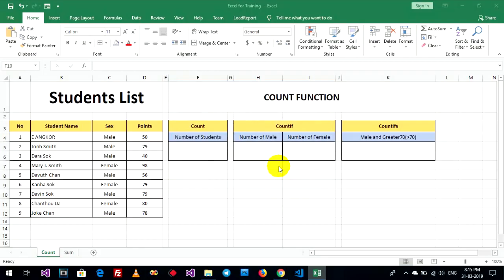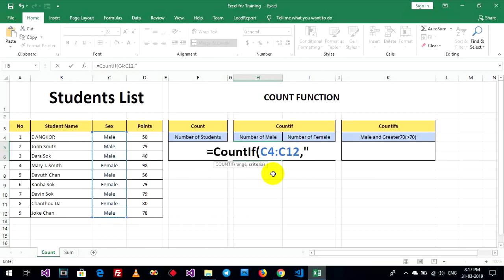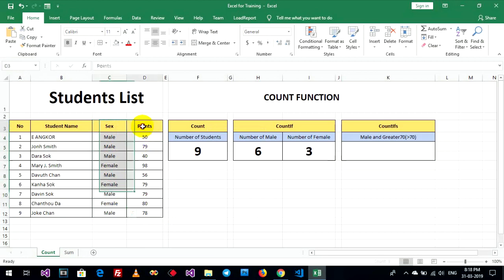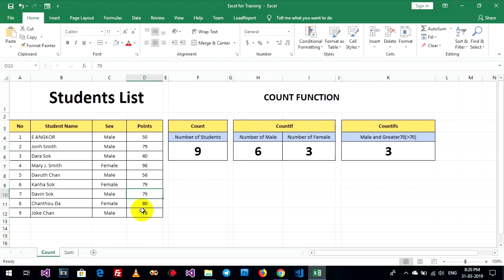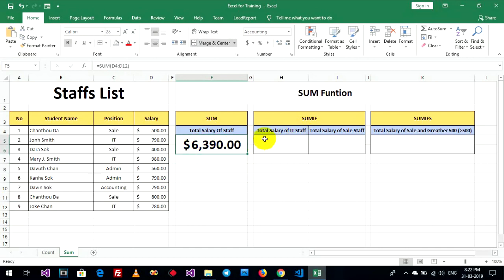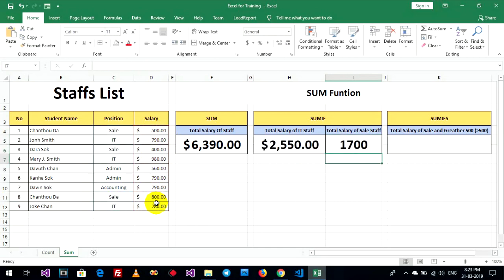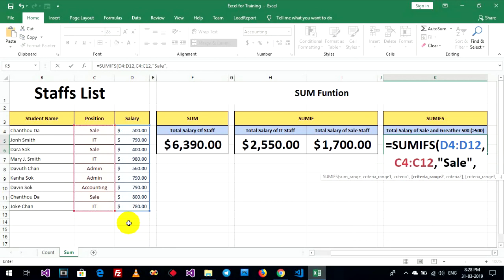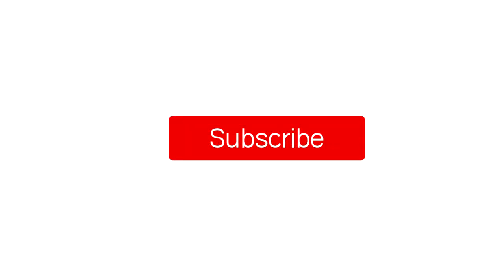Count and Sum Function in Ms Excel | Excel Tutorials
Have a wonder day everyone! Welcome to Excel Tutorial and this video introduce about Count and Sum Functions in Microsoft Excel 2019 or other versions,
+ COUNT like: COUNT, COUNTIF, COUNTIFS
+ SUM like : SUM, SUMIF, SUMIFS

Key for search: enable all macros, sheet tabs , protect workbook, draw tab, Excel 2019